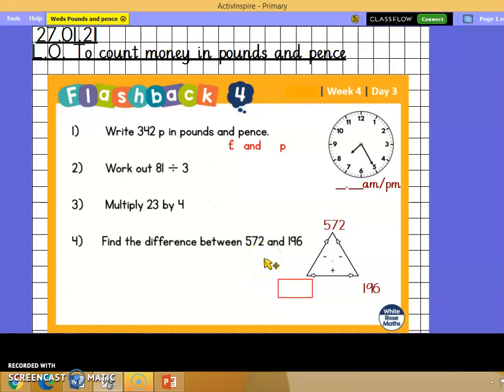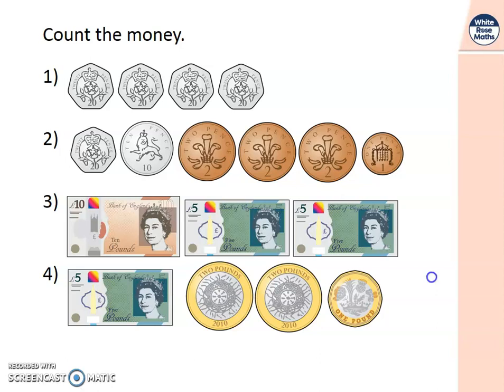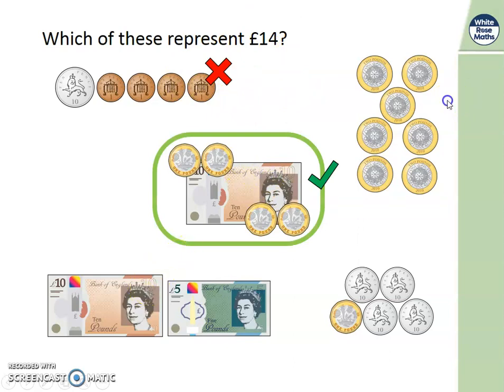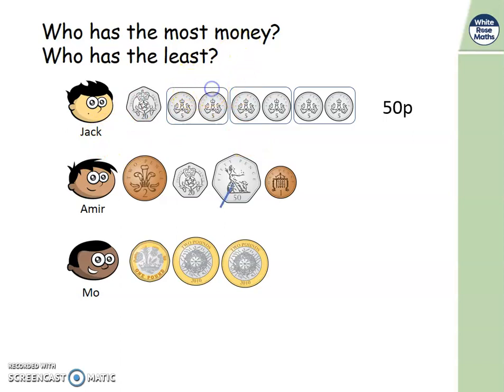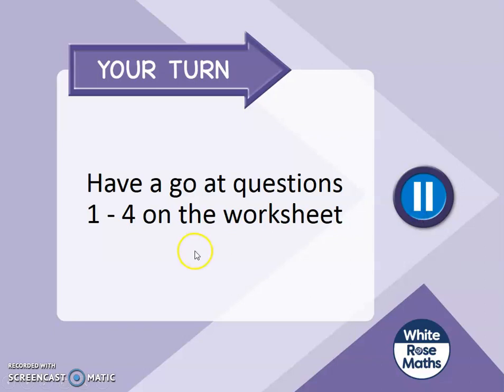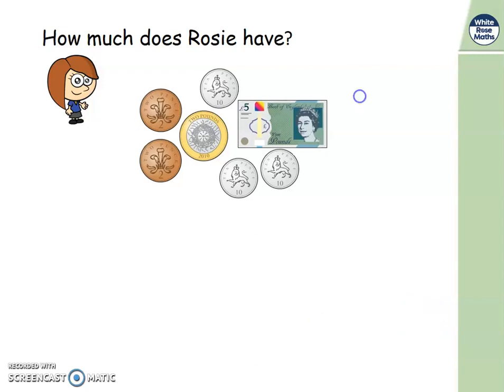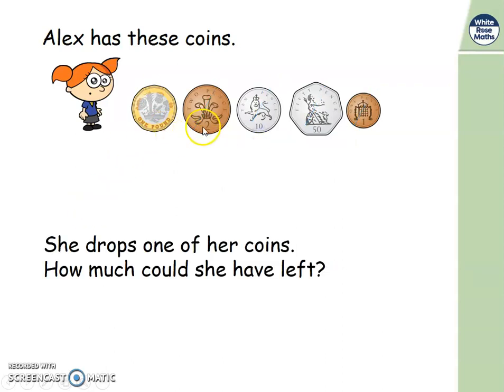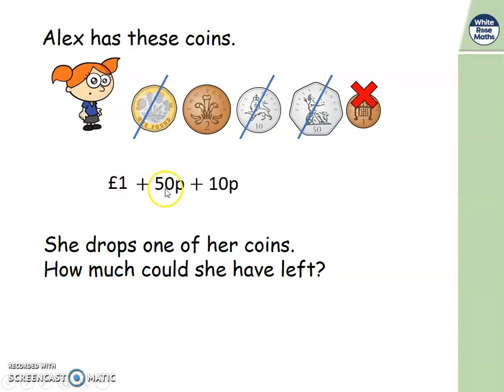Y5 GREEN Group Wednesday 27th January 2021 Counting in pounds and pence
Here is a video to help guide you in your maths today. Follow it and do the maths along with the video. Pause it and replay any time you need to. We are going to extend our learning to counting money in pounds and pence. Make it as practical as you can with equipment or money to count at home, or draw it carefully on spare paper or into your book.